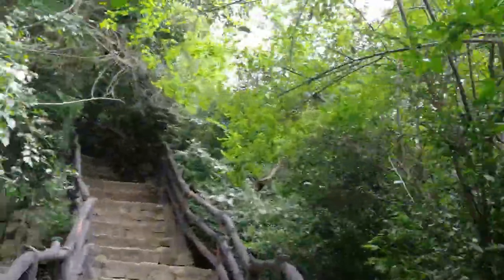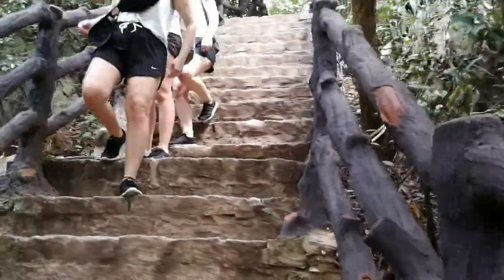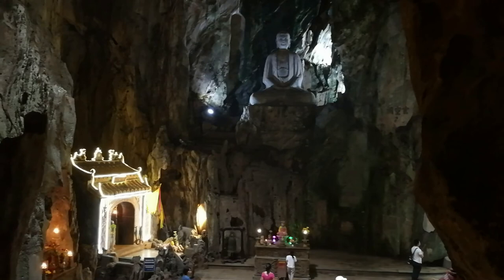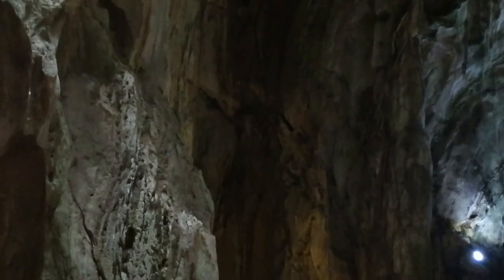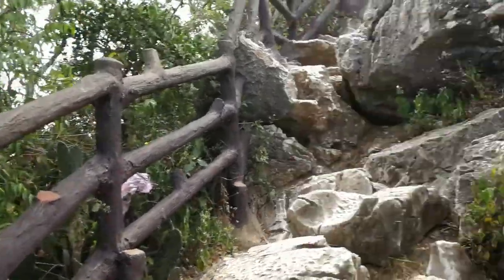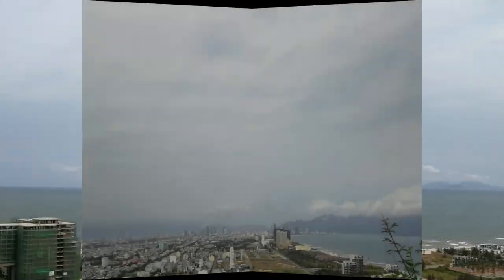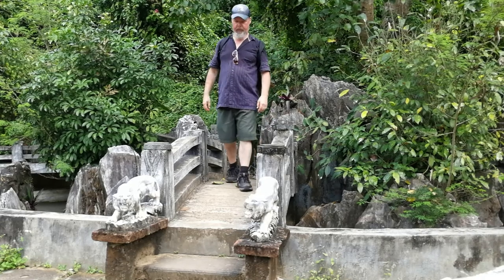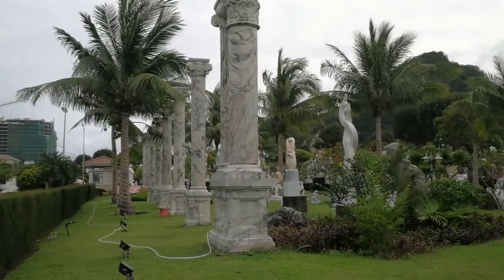Da Nang Vietnam Stunning Attraction - Timeless Beauty and Natural Wonders of Marble Mountain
Unexpected Attraction - Timeless Beauty and Natural Wonders of Marble Mountain. If you come to Da Nang Vietnam be sure to bring your hiking shoes, a bottle of water and check this place out. I went alone and had a wonderful time. BTW, you can purchase food and beverages on sight I didn't so I can't tell you about the cost.

Ngu Hanh Son or Non Nuoc mountain is the name of a scenic spot of 5 limestone mountains rising on a coastal sandy beach, covering an area of ​​about 2 km² . Ngu Hanh Son includes mountains: Moc Son , Thuy Son (big, tall and most beautiful), Tho Son , Kim Son and Hoa Son (there are two peaks: Duong Hoa Son and Am Hoa Son Son ), located far from the city center. Da Nang about 8 km to the Southeast, right on the route Da Nang - Hoi An ; now in Hoa Hai ward, Ngu Hanh Son district , Da Nang city .

Day 22 month 3 year 1990 , this scenic area by the Ministry of Culture (now the Ministry of Culture, Sports and Tourism ) decision recognized Historic Landmark National Culture granted .

Thuy Son is located on a large area of ​​land in the Northeast direction, about 15 hectares high about 160 m . Because the mountain has three peaks located on three floors, like the three stars of Tam Thai at the tail of the constellation Dai Hung (folk called Sao Cay ), it is also called Tam Thai mountain . This is the largest, tallest and most beautiful mountain, often visited by many people.

A summary of the three peaks of the mountain:

- Thuong Thai : is the highest peak of 160 m in the Northwest of Thuy Son, including: Tam Thai pagoda, Tam Ton pagoda, Tu Tam pagoda, Hanh Cung area, Vong Giang Dai (望江 臺, river observatory) , [9] Hoa Nghiem cave (one of the statues here has a statue of Thien YA Na of the Cham people ), Huyen Khong cave, [10] Linh Nha cave, ...
- Trung Thai : is a slightly lower peak in the south of Thuy Son, including: Sky Gate (Van Can Nguyet Quat Gate), Van Thong Cave (continue to be called Hang Len Heaven), Thien Long Cave (continue to be called Dragon Cave), Thien Phuoc Dia cave.
INFORMATION SOURCE: Wikipedia

You can expect traveling videos,
encouragement, lighthearted videos, some recipe's videos, hopefully entertaining videos
and maybe live streams here and there.

Camera: Huawei Mate 9
Vimble 2 Stabilizer By Feiyu
Created with Movavi Video Suite